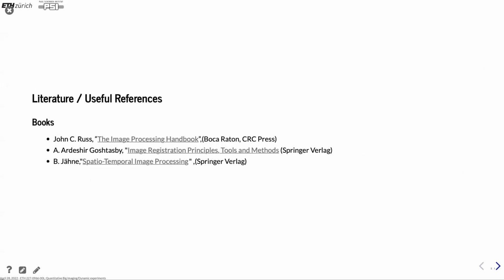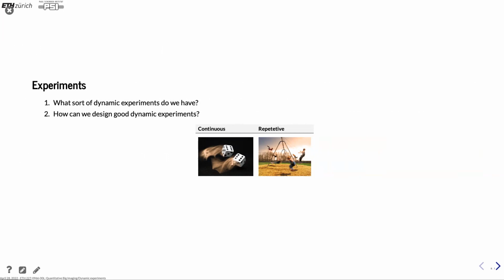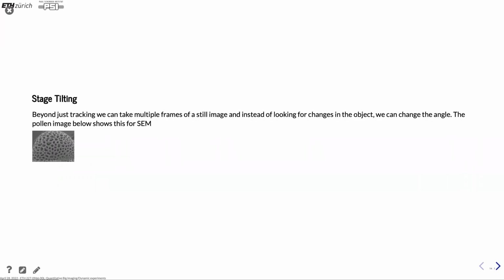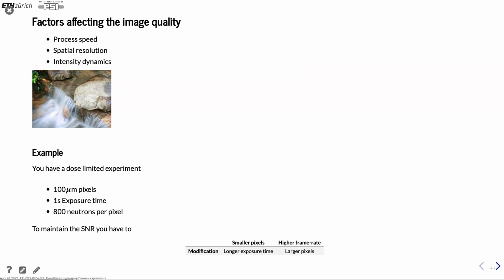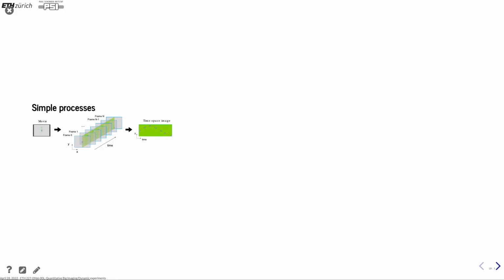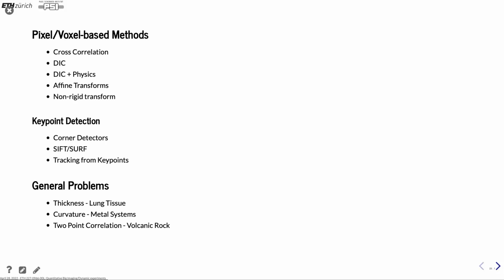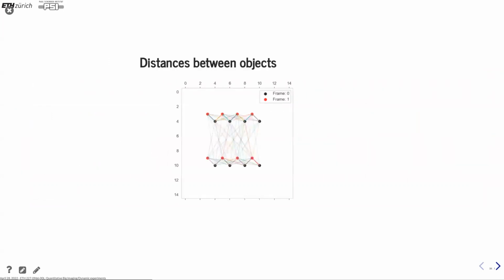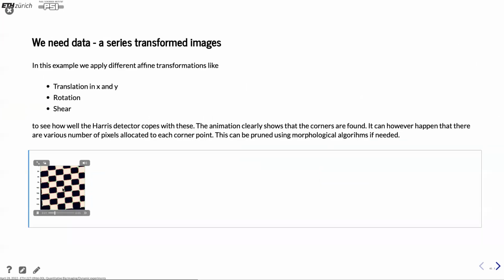QBI 2022 Lecture 9 - Part 1: Dynamic experiments